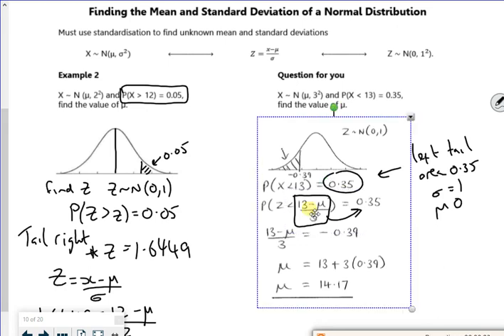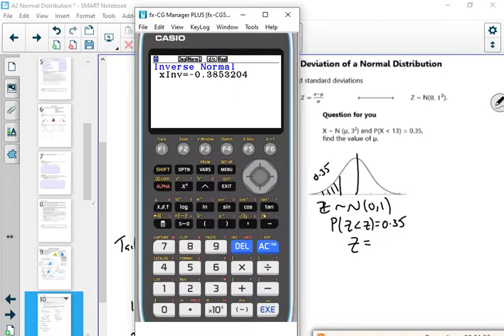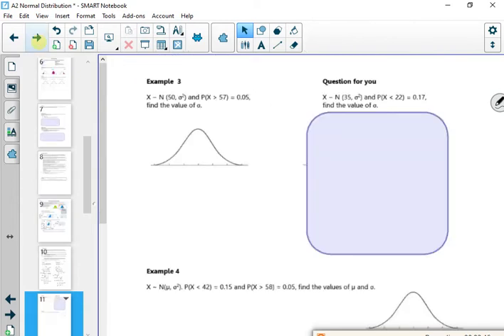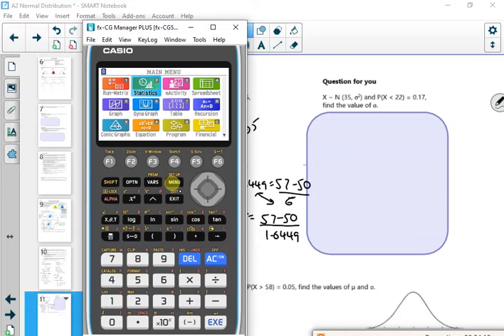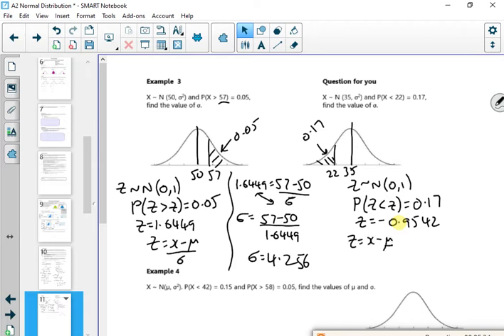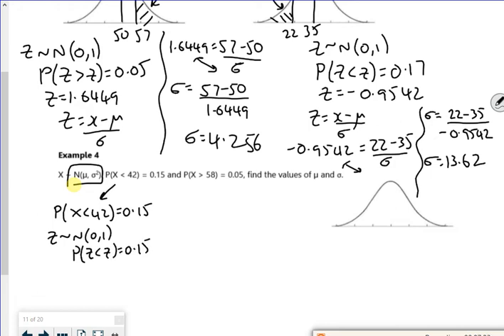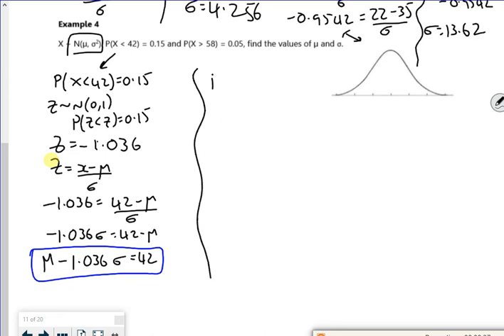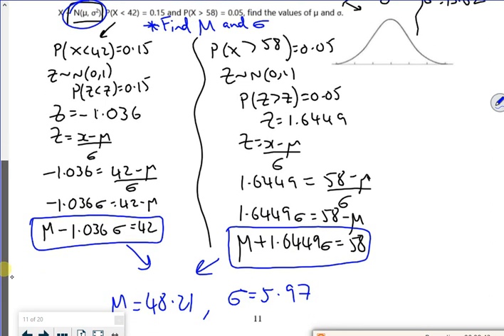A2 normal L3 vid2